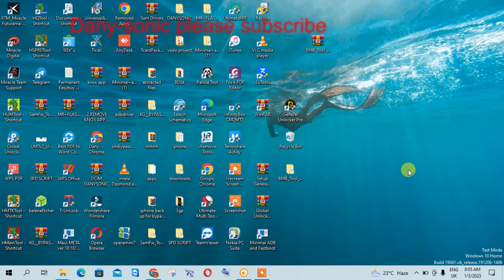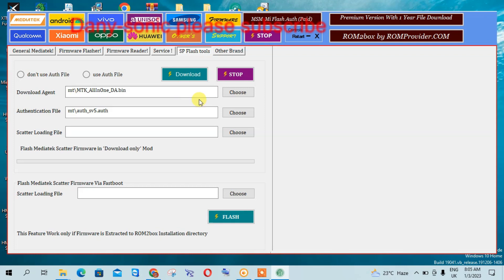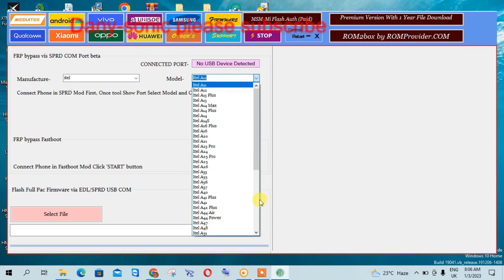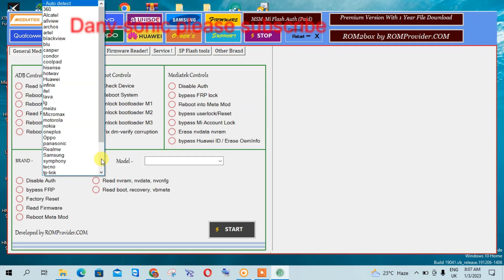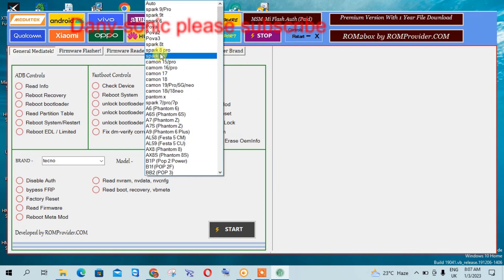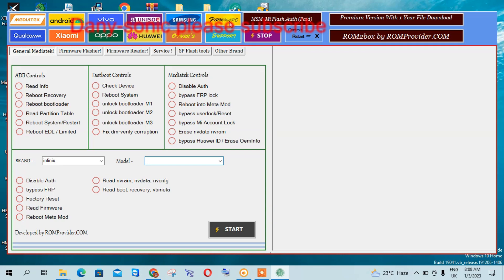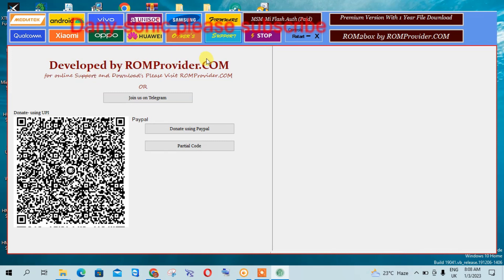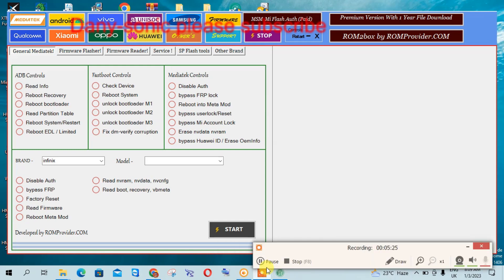ROM2BOX TOOL TOTALLY FREE FOR FACTORY RES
Copy 3.3 to 3.2 folder and lunch successfully

link to download BmB tool pro crack